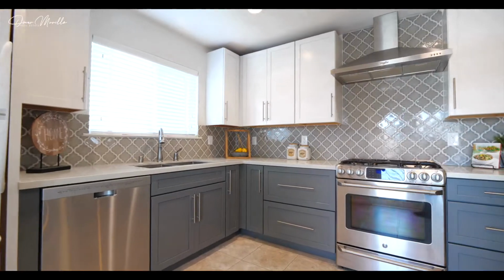Irvington Beauty | 41140 Kathlean St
Located in the highly desirable family friendly Irvington Neighborhood of Fremont is this gorgeous 3 bedroom, 2 bath home that was completely updated just a couple of years ago. This spacious home features an open floor plan with lovely and modern two tone white and grey kitchen cabinets, large permitted office area that could easily be a 4th bedroom, beautifully upgraded bathrooms, large bedrooms with custom built in closet organizers, huge premium backyard with extra carport and dedicated garden area, and so much more! The possibilities are truly  endless, pool sized lot, dream outdoor kitchen, you can have it all. Walking distance to top ranked Irvington Schools. This is the one you have been waiting for, WELCOME HOME!